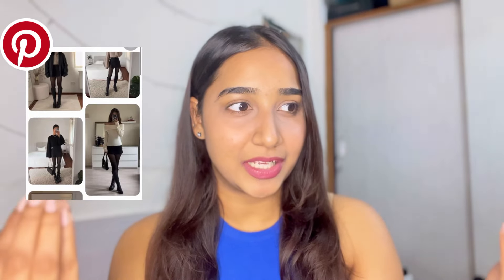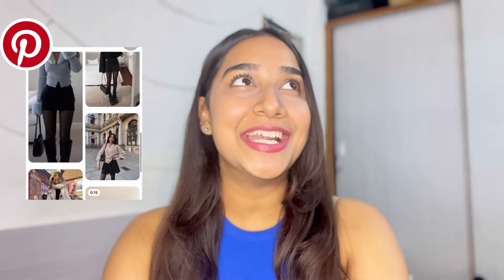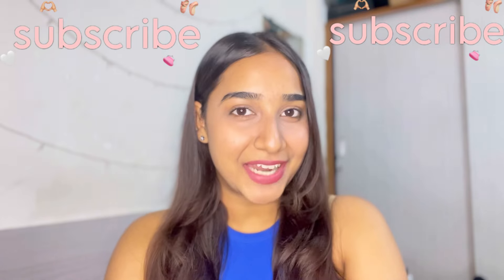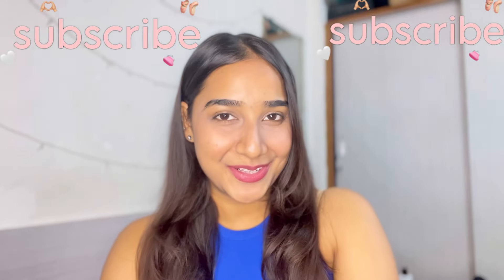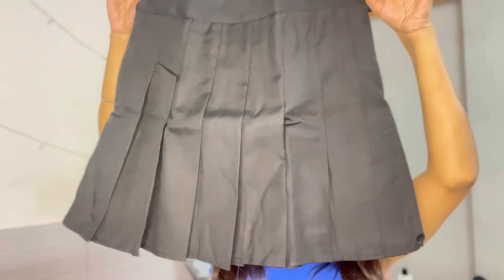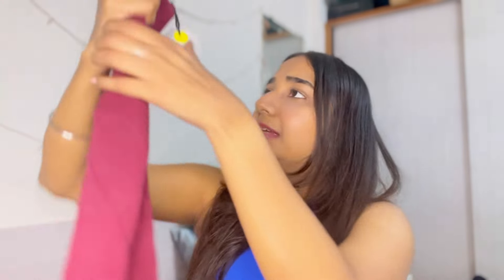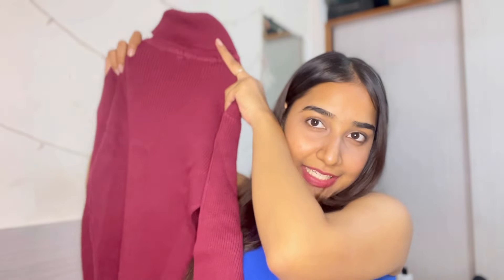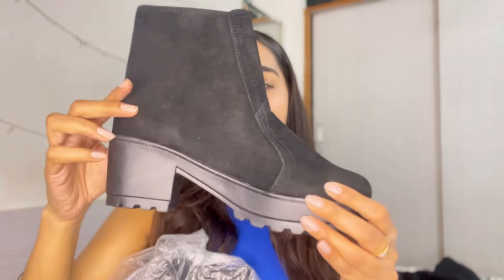Recreating *Pinterest Inspired* outfits under ₹999!😱😍✨| Amazon Sale | Rashi Shrivastava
Hi guys! I hope you enjoyed watching this video ❤️

All the items are linked below ⬇️

All products linked:

Black skirt:

Black boots:

Maroon high-neck:

Fleece leggings:

Black tote bag: